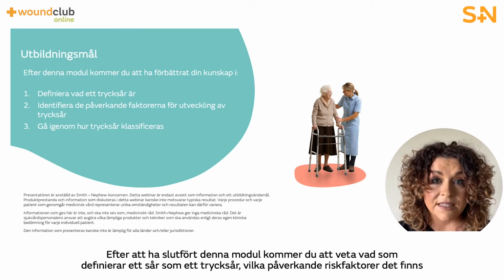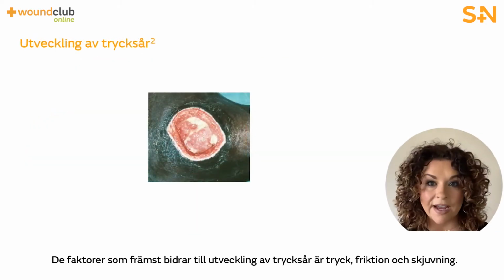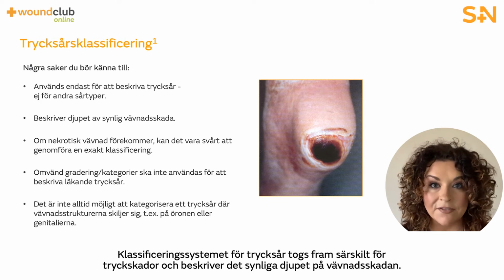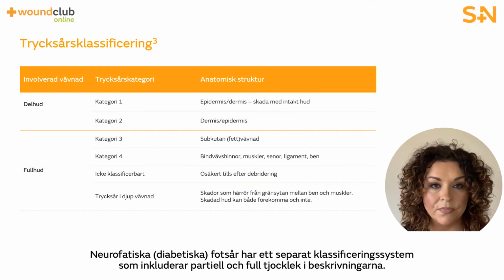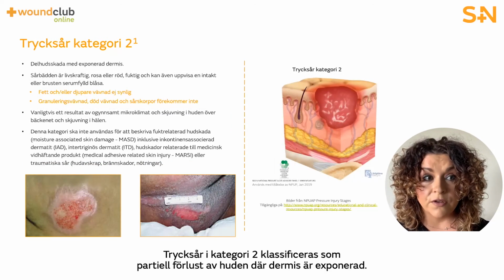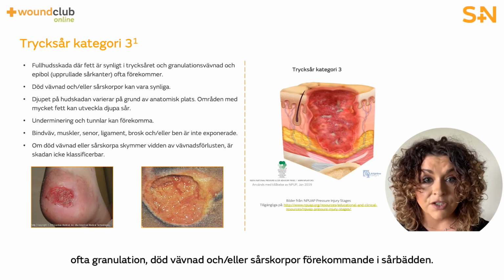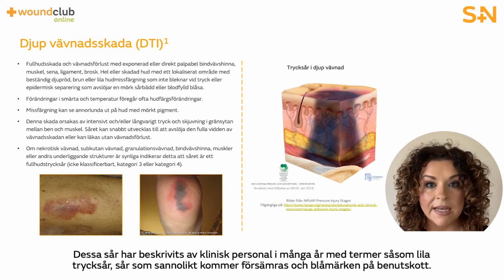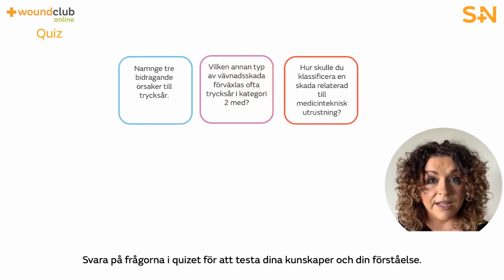Wound Club Online | Modul 7: Trycksår (5 minuter)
Välkommen till denna Wound Club Online-modul med fokus på trycksår. Denna utbildningsmodul har godkänts av Tissue Viability Society.

Smith+Nephew samarbetar med Tissue Viability Service för att tillhandahålla högkvalitativ utbildning för vårdpersonal runt om i Storbritannien.

I slutet av denna modul kommer du att kunna:
- Definiera vad ett trycksår är
- Identifiera de påverkande faktorerna för utveckling av trycksår
- Granska hur trycksår klassificeras

Den här videon är avsedd för vårdpersonal. Det erbjuds endast för informations- och utbildningsändamål och är inte avsett som medicinsk rådgivning. Betraktarens diskretion rekommenderas.